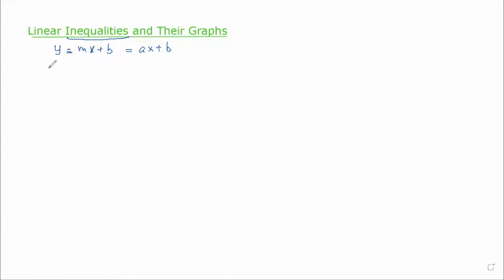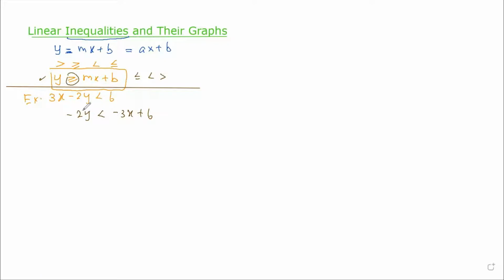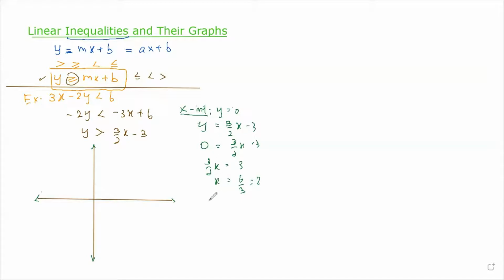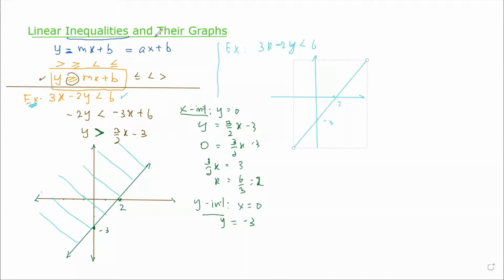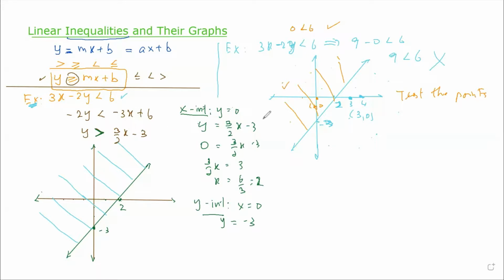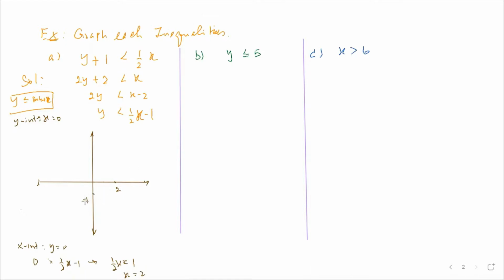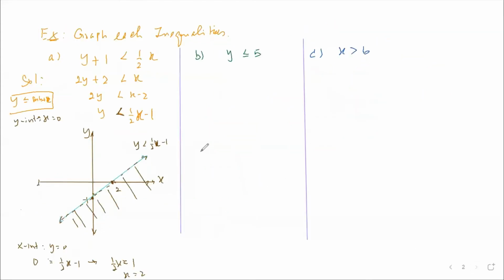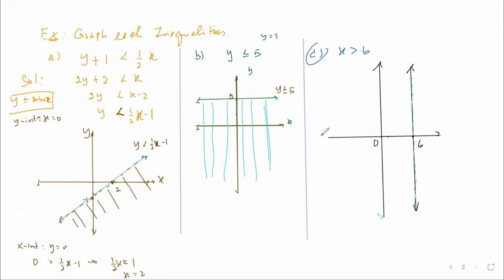Linear Inequalities and Their Graphs of "Graphing Linerar Inequalities" (1)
In this section, you will study how
a) to solve the inequality for y, then y =mx +b.
    y  is greater than mx +b  is satisfied above the line.
    y is equal to         mx+b   is satisfied on the line itself.
    y is less than       mx +b is satisfied below the line.
b) to test the point method to see whether the point satisfies the
     inequality.